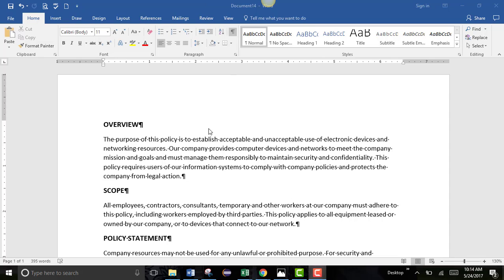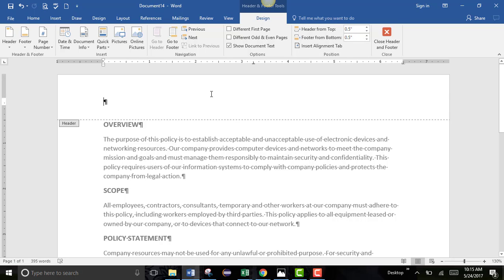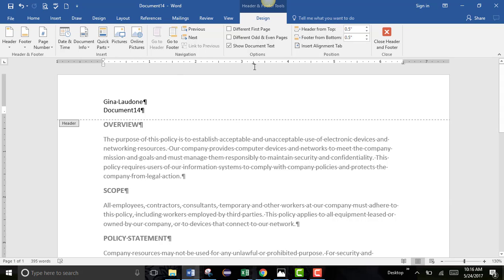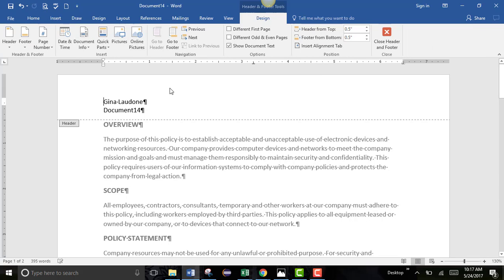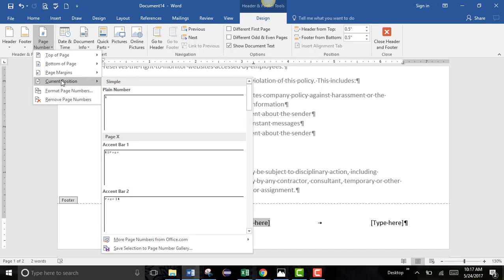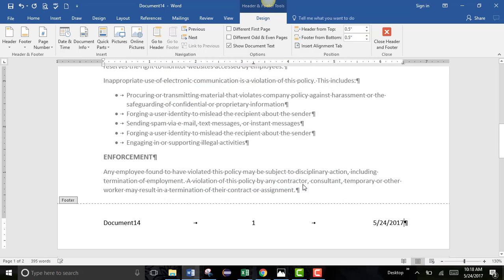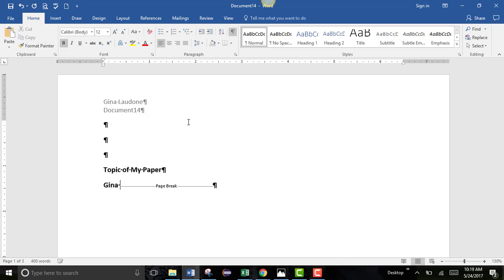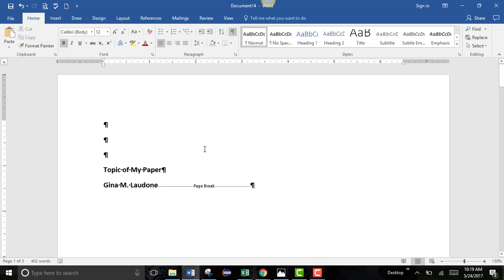Header and Footers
This video teaches students how to create Headers and Footers in a Word Document